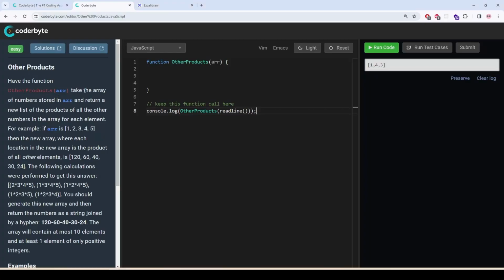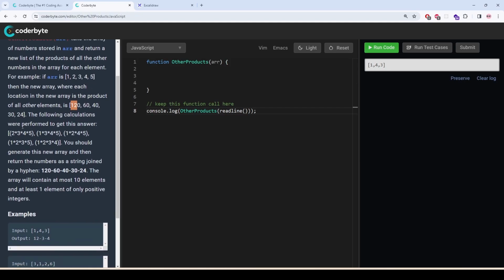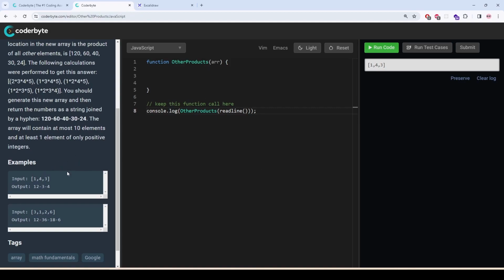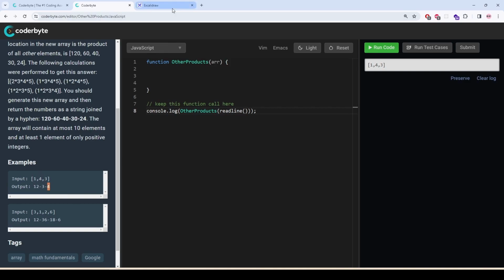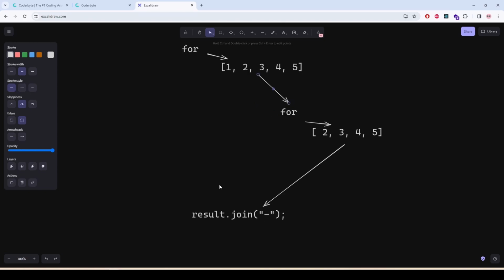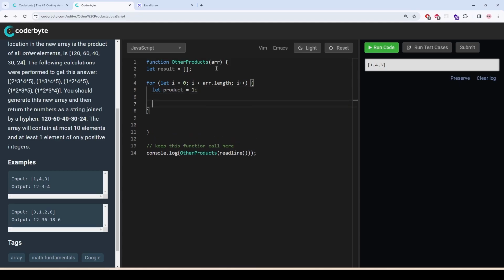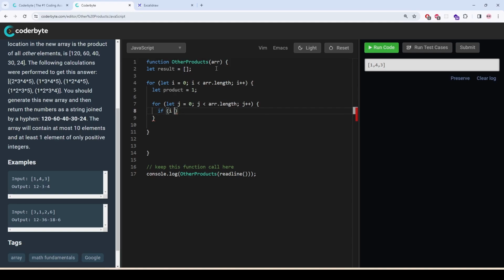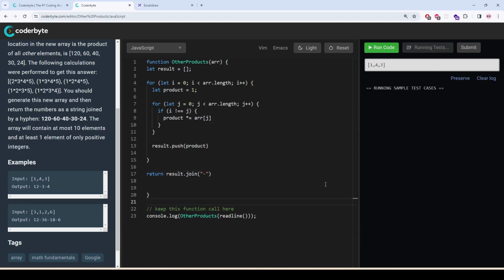Coderbyte | Other Products | Easy | Solution with JavaScript